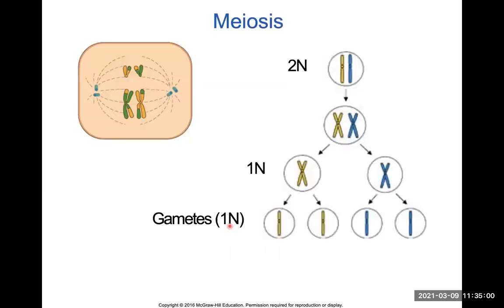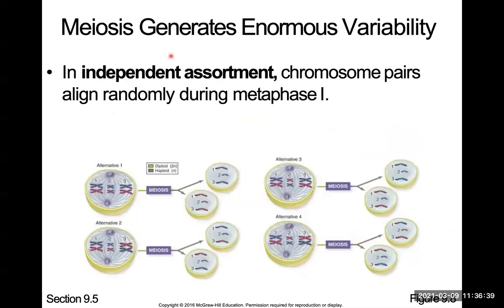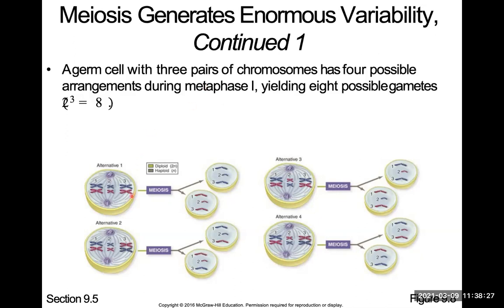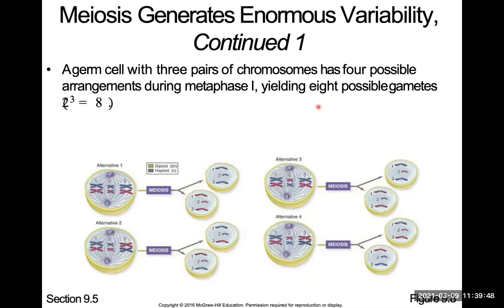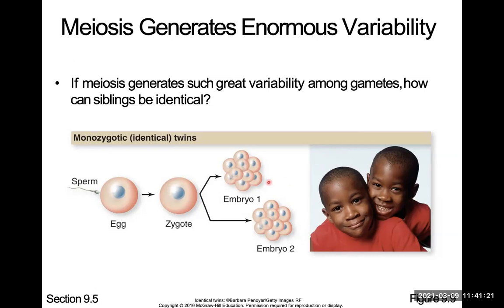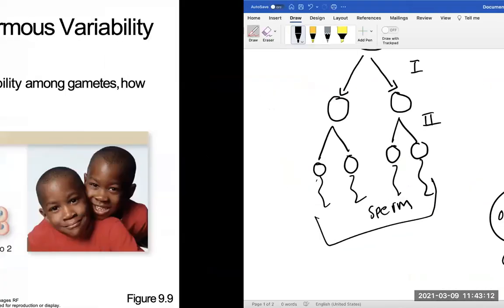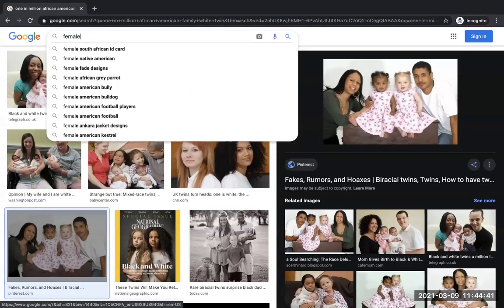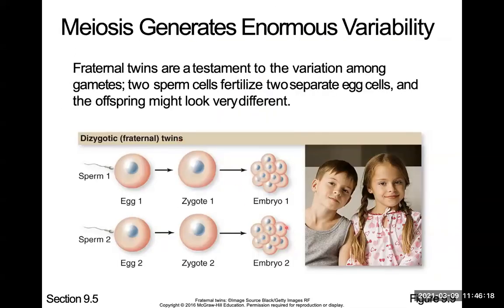47 C9P3 Indep assortment B21